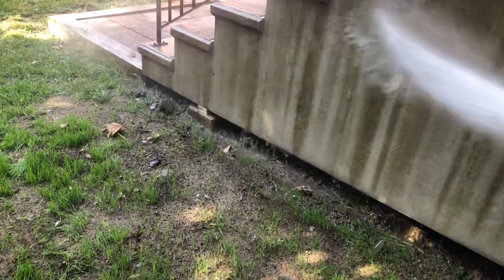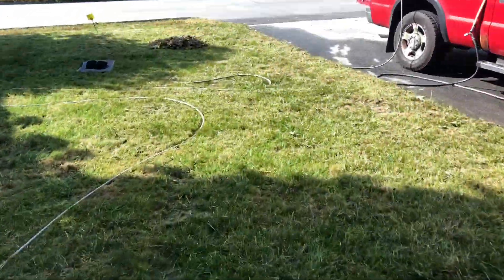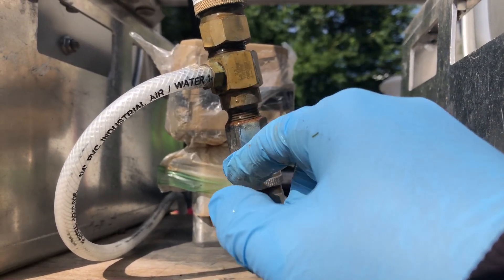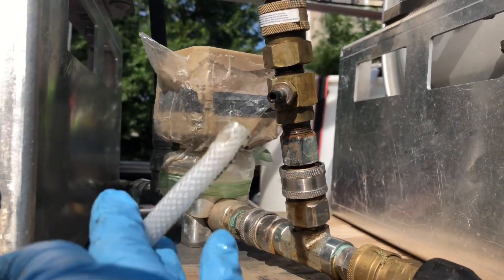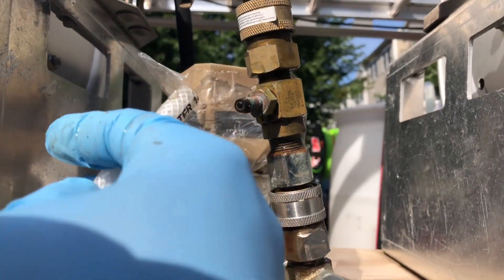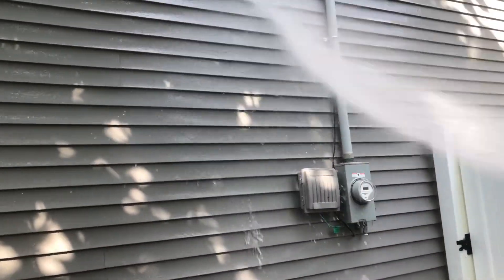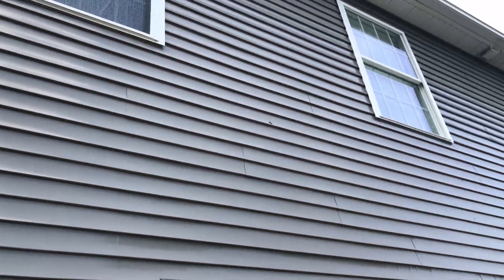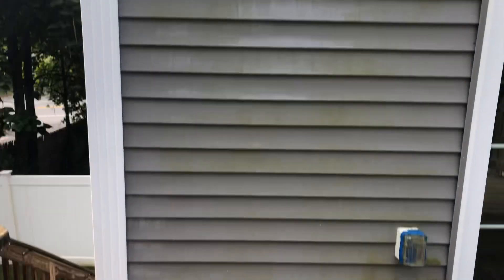Quick House Wash